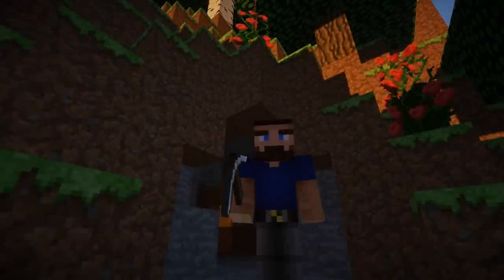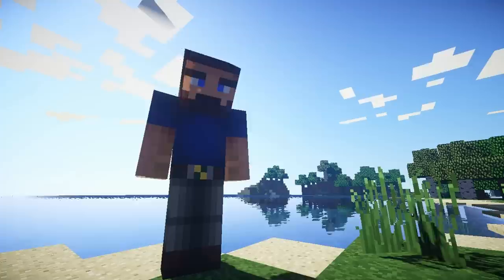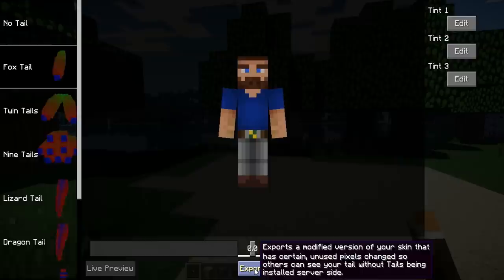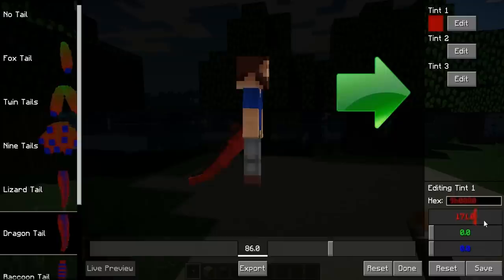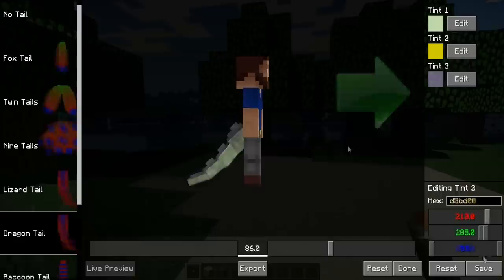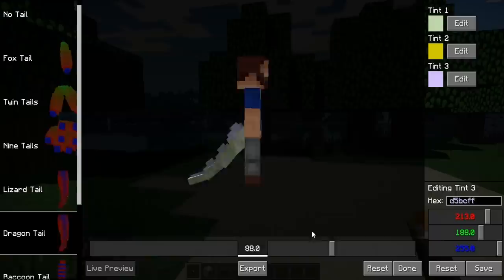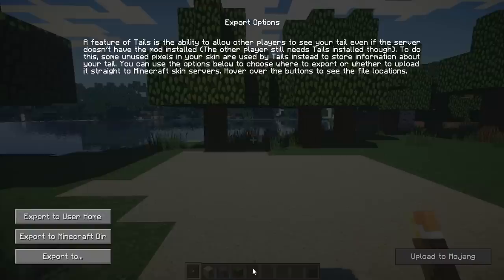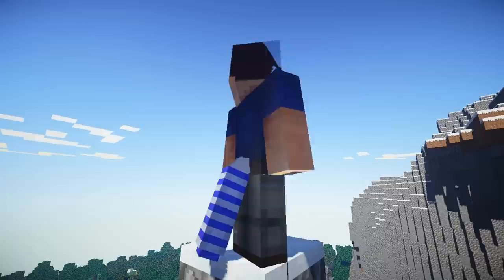Minecraft Mod - TAILS MOD! - Tails for Your Minecraft Character!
Tyan reviews the Minecraft Tails Mod! What a "Tail" to tell!

The Tails Mod for Minecraft adds in a heap of new and unique tails for your Minecraft Character! The Tails Mod is a great mod for any Minecraft player with an animal skin, or would just like a tail!

Download the Minecraft Tails Mod!

Big thanks to Kihira for making the Minecraft Tails Mod! It's a very enjoyable mod, and I really liked how complete it felt!